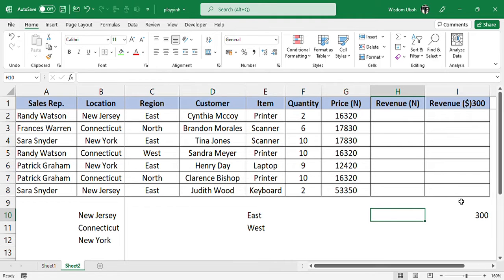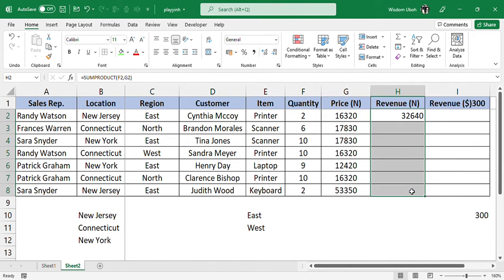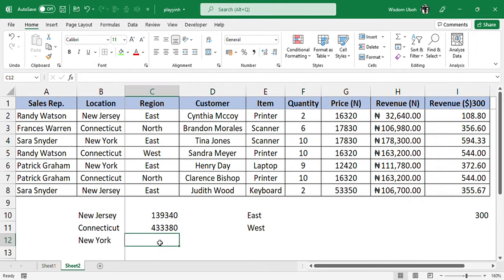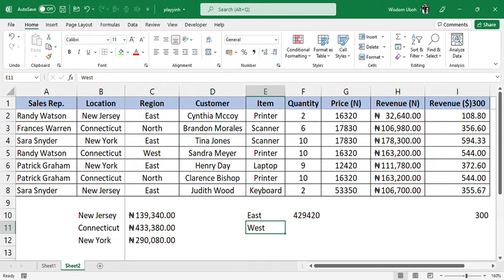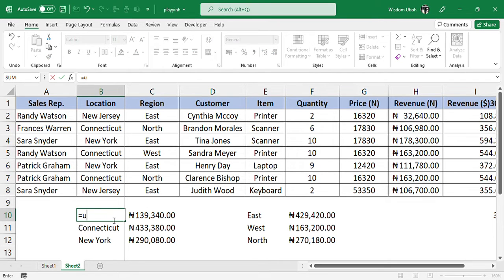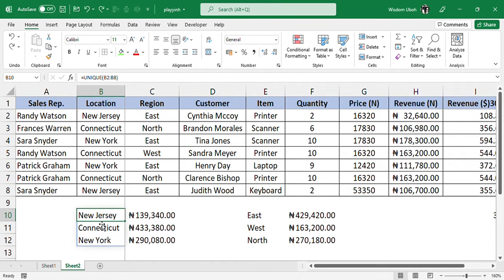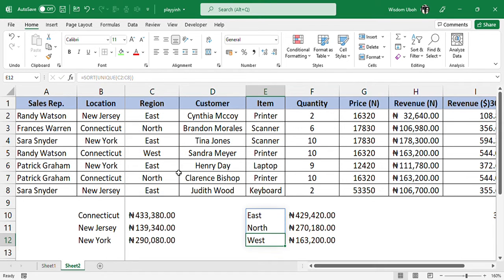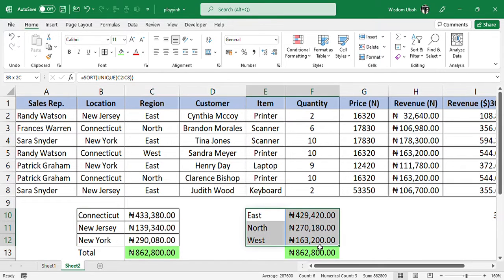Dynamic Data : Using LEFT, LEN , UNIQUE and SUMIF function to pull out data